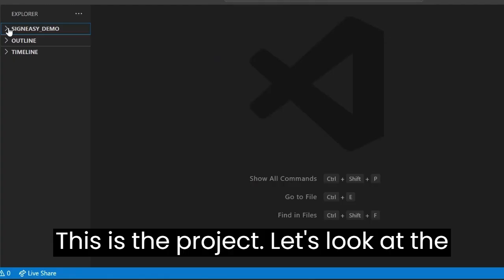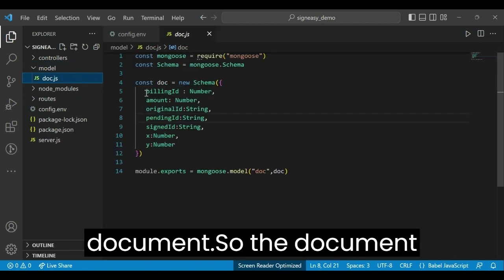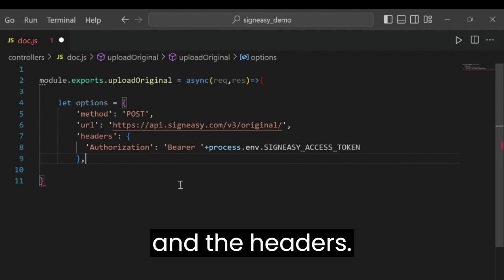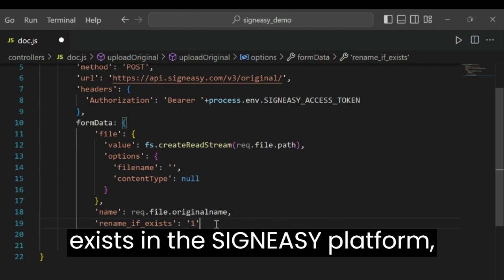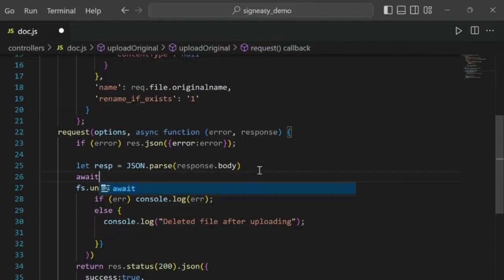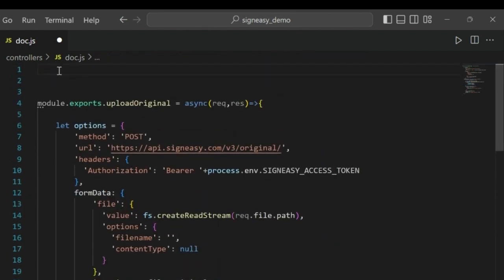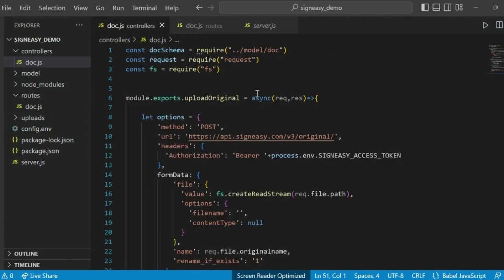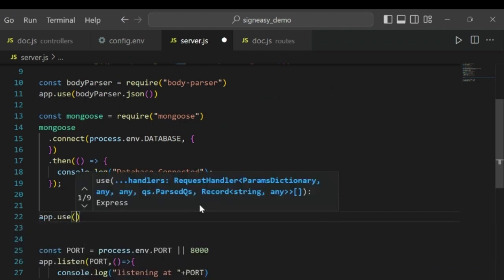How to upload documents using Signeasy and Node.js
In this video, you'll understand the process involved in uploading the documents on Signeasy platform via Node.js.